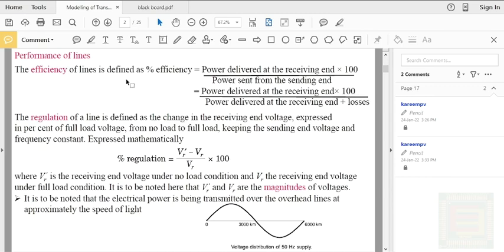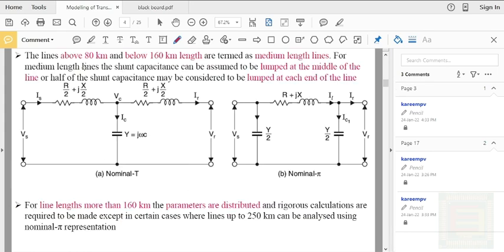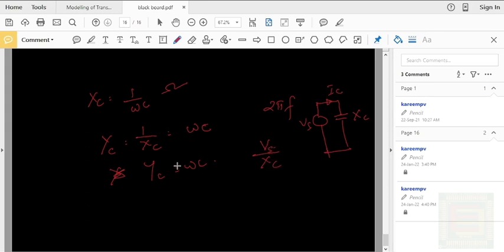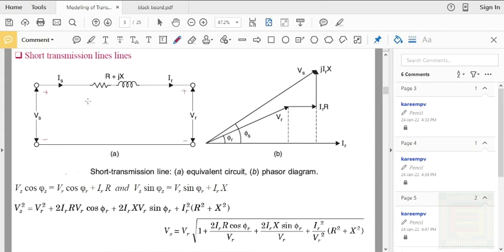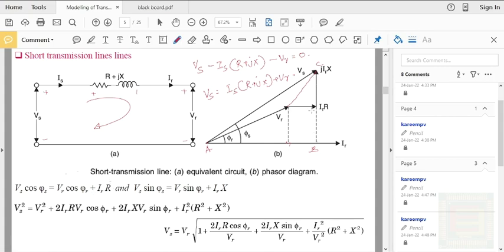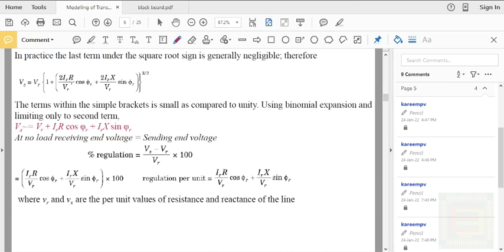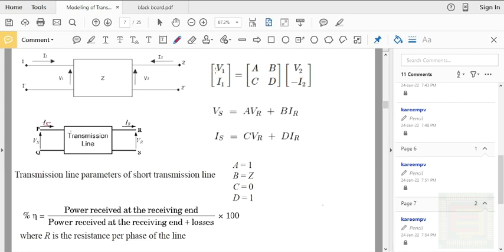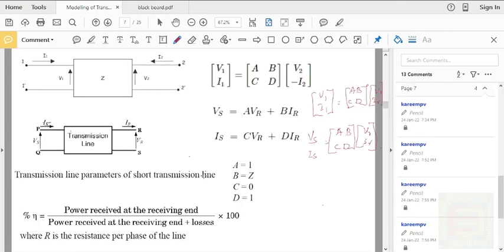modelling of short transmission line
A video lecture explaining the modelling of short transmission lines. This video is useful  for UG engineering students  doing course on power system